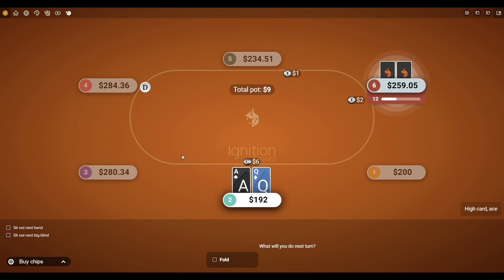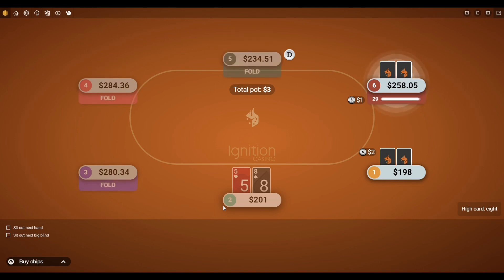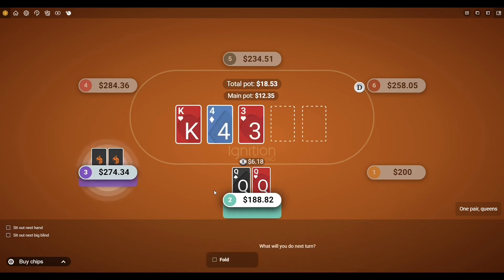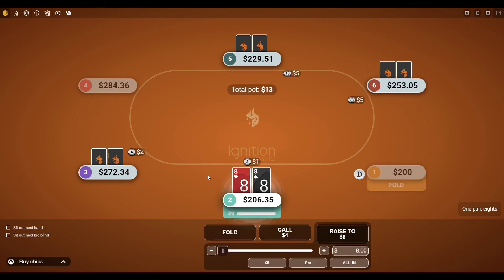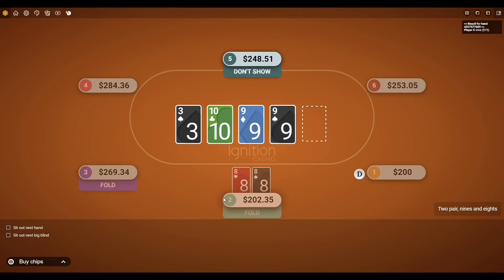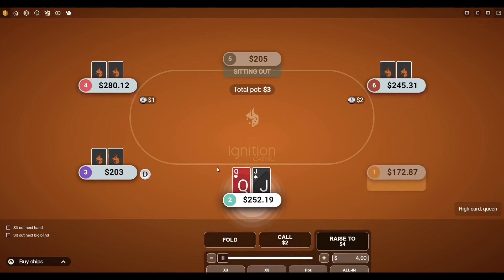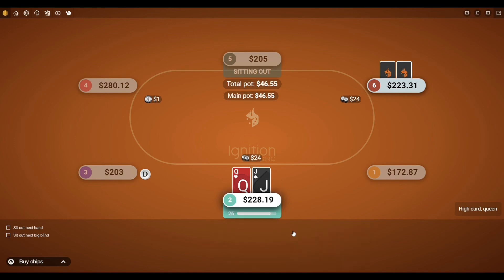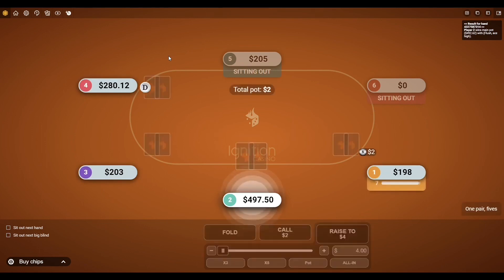How To Play Poker Online With Friends - Real & Free Money ♣️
👉Play RESPONSIBLY ♠️